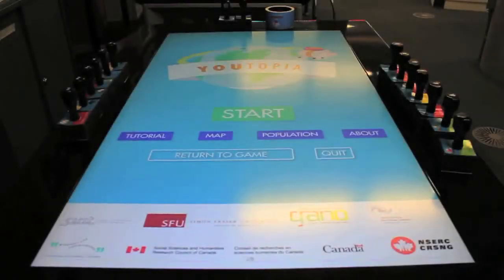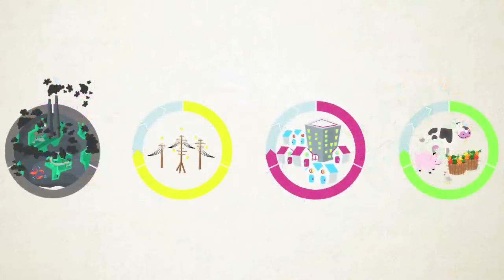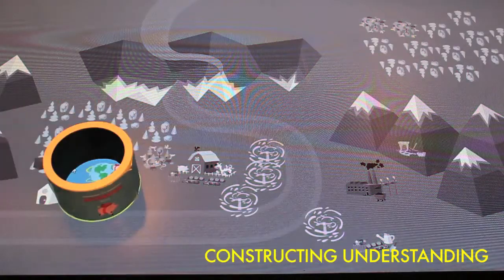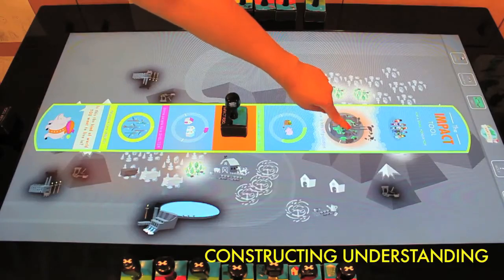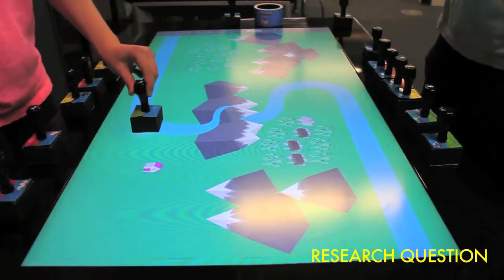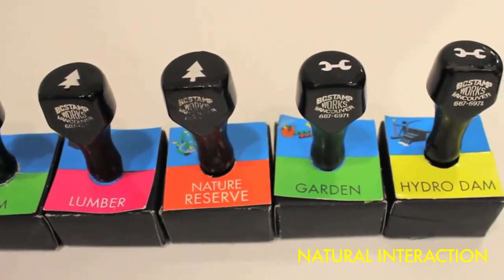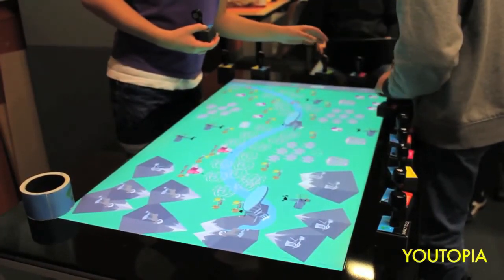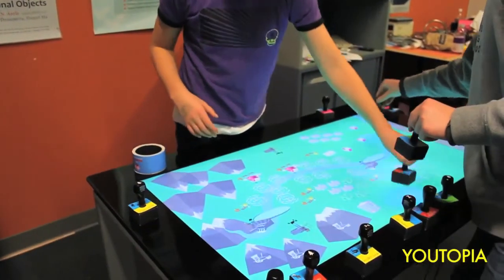Youtopia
Youtopia: What kind of world do you want to live in?
A hybrid tangible and multi-touch tabletop activity supporting collaborative learning about sustainable land use planning
Developed by
Alissa N. Antle
Alyssa Wise
Amanda Hall
Saba Nowroozi
Perry Tan
Rachael Eckersley
Michelle Fan
Jillian Warren